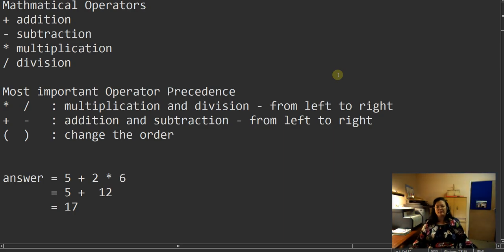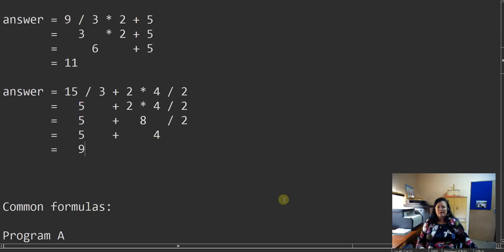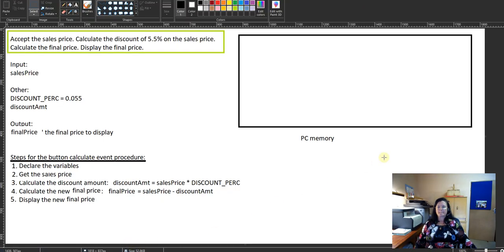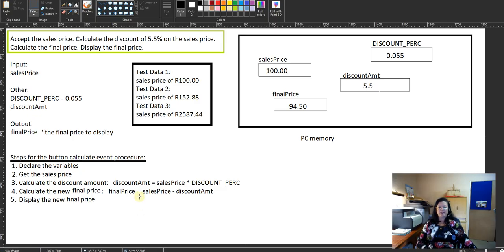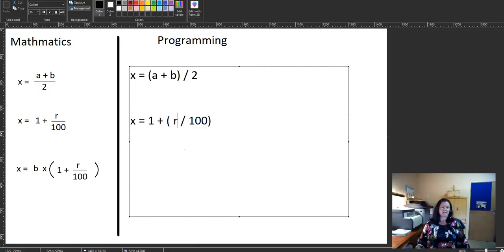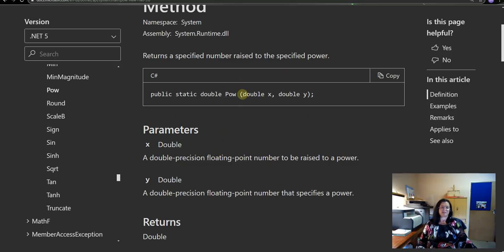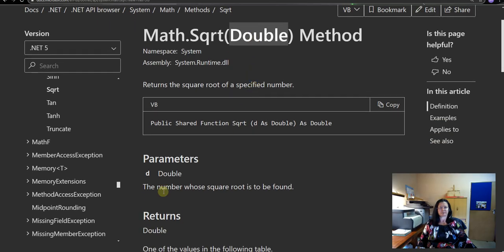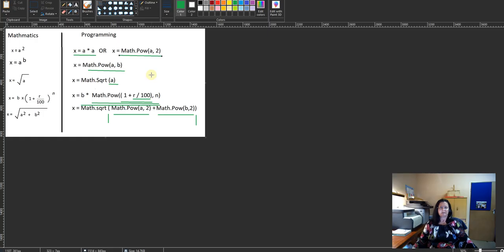Variables and Formulas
ASPRX1 - Unit1 Lesson 3
How to write simple formulas
How variables are stored in the PCs memory during program execution
How to write complex formulas in programming.